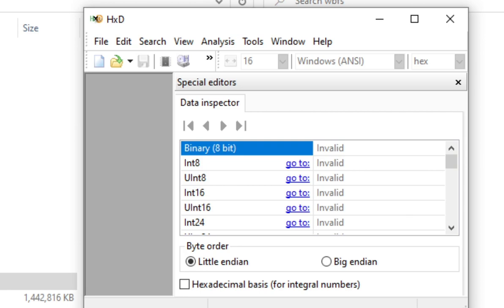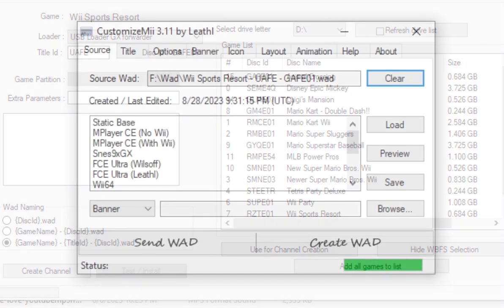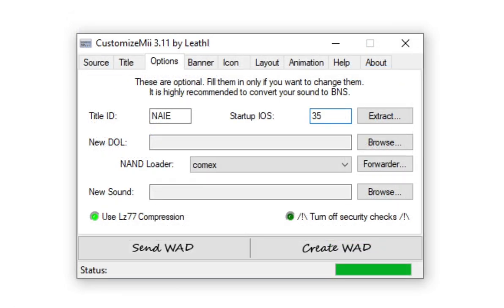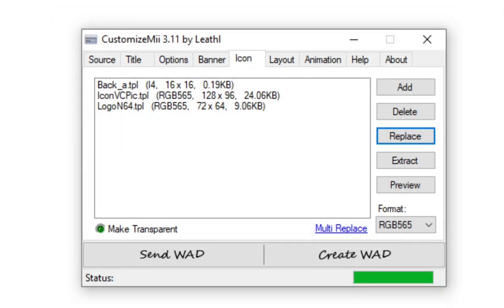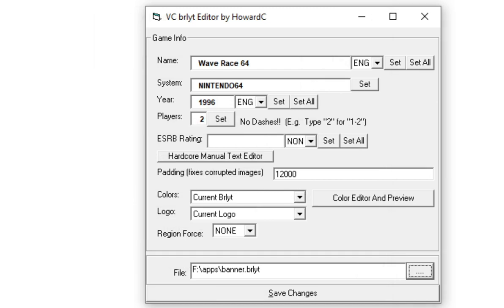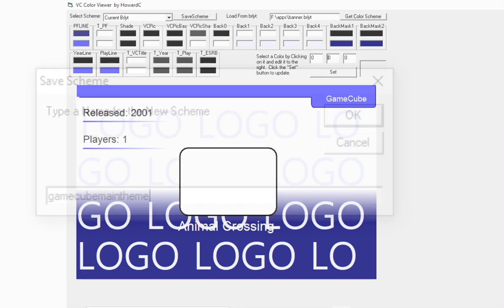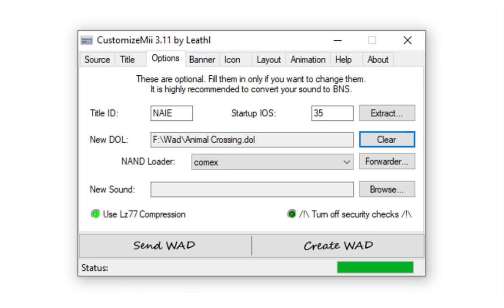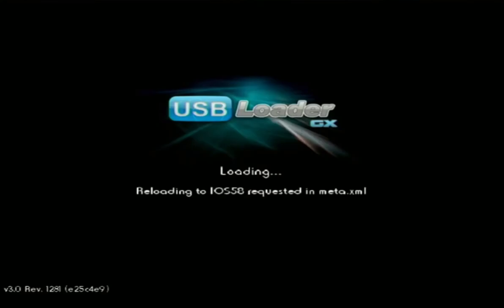Nintendo GameCube Forwader Channels on Wii!(Tutorial)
HAVE PRIILOADER! I AM NOT AT FAULT IF YOU BRICK YOUR CONSOLE!!